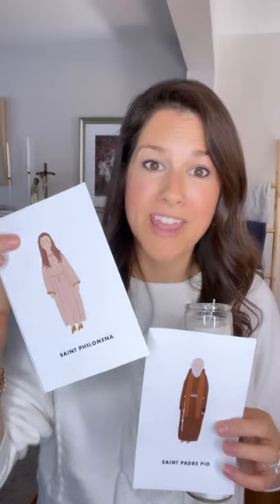All Saint’s Day Party Ideas